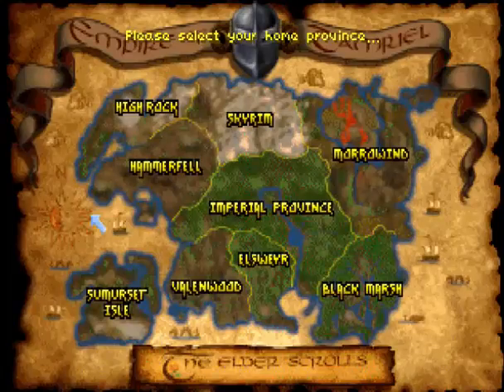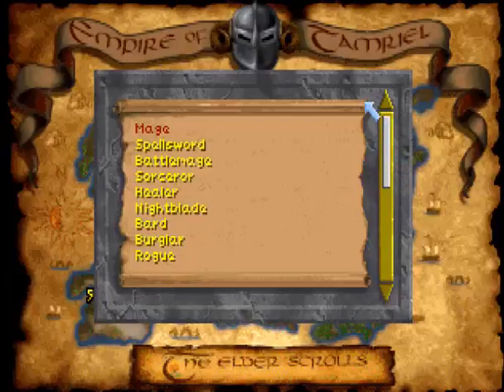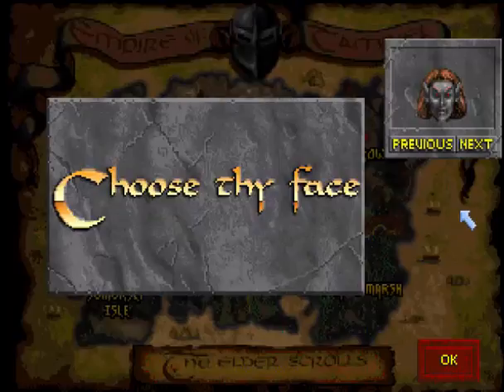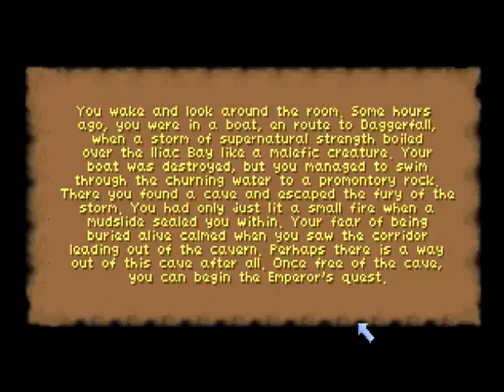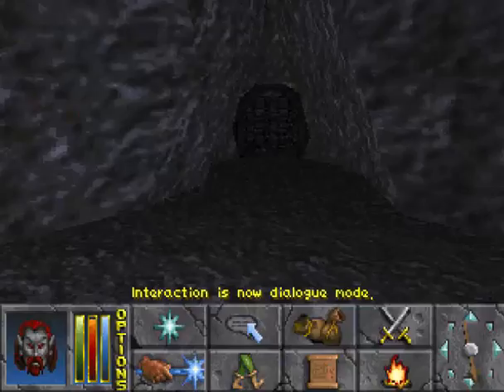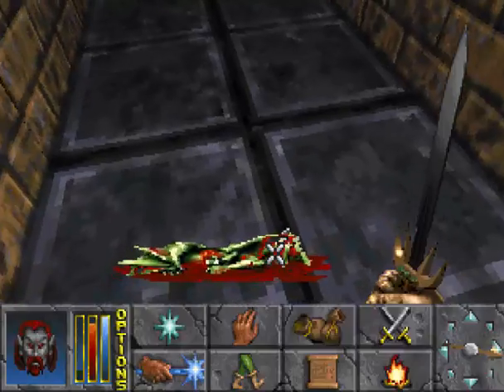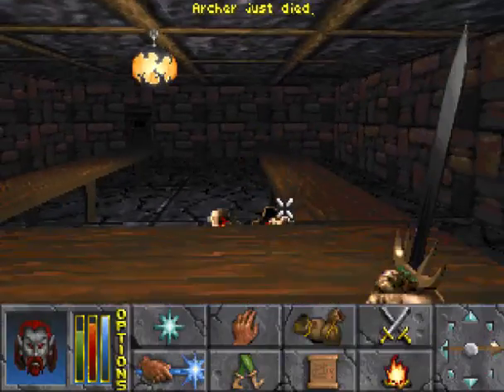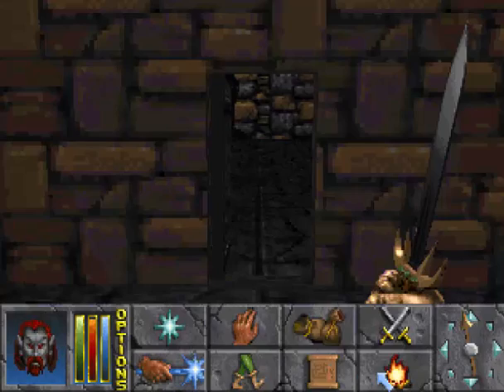Let's Play The Elder Scrolls 2: Daggerfall - Part 1 - The King's Request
We begin a new adventure with a new champion! What quest will the emperor send us on?